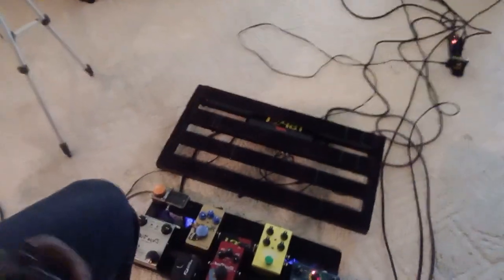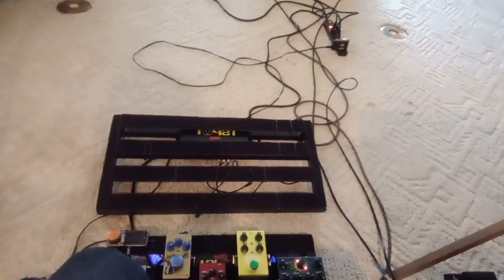Boarding House: Unbalanced Unboxings with "Source Audio," PART 1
Hey folks House here. In this video I'm displaying the Source Audio Neuro Hub and giving a precursor to what's coming up for my pedal board. Hope you enjoy. House-Out...